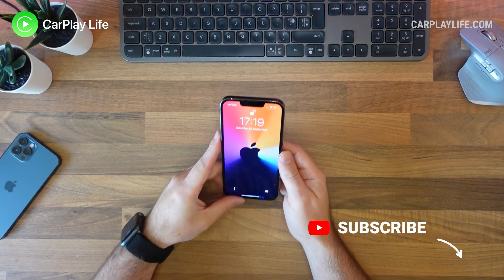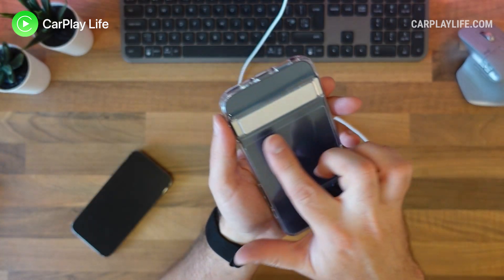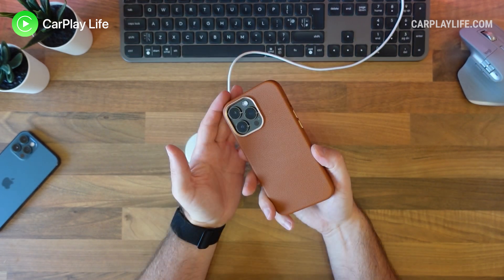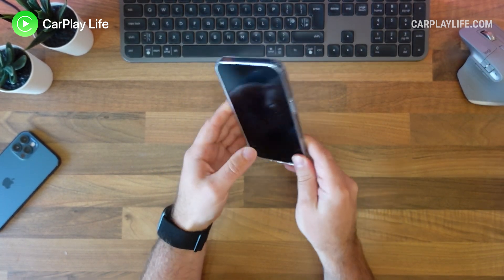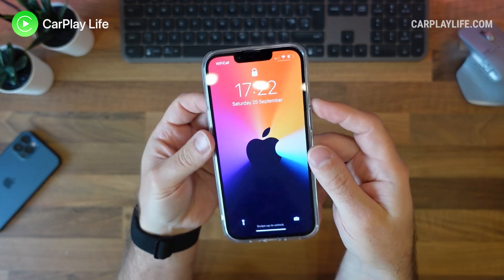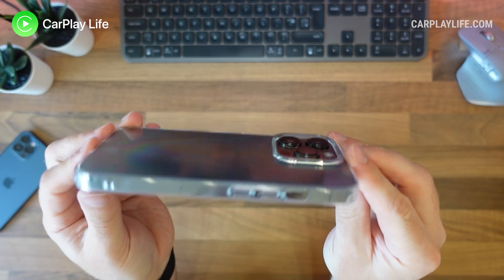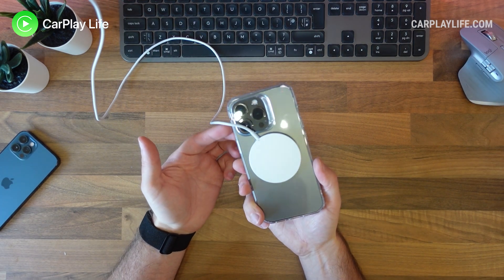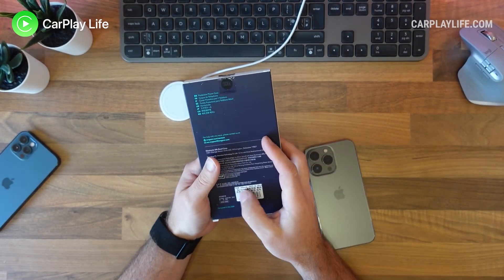7 ESR iPhone 13 Pro Clear Leather Silicone Kickstand MagSafe Cases And Screen Protection Reviewed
Enjoy my 7 ESR iPhone 13 Pro Clear, Leather, Silicone, Kickstand and MagSafe Cases And Screen Protection Installation and Review. You can buy all of these cases through my links below for Amazon US Amazon UK and on Amazon DE

Cases featured in this video:

ESR iPhone 13 Pro Clear Case Review

ESR iPhone 13 Pro Leather MagSafe Case Review

ESR iPhone 13 Pro Air Armor MagSafe Case Review

ESR iPhone 13 Pro Hybrid Clear MagSafe Case Review

ESR iPhone 13 Pro Cloud Soft MagSafe Case Review

ESR iPhone 13 Pro Kickstand Case Review

ESR Tempered Glass Screen Protector Install and Review

My personal favourite between them all is the Leather MagSafe Case and the Clear Hybrid Case with MagSafe. Personally, I think you really need MagSafe in your case. Even if you do not currently have any MagSafe accessories. With charging and mounting via MagSafe coming more popular, it is a good future investment when buying a case with one installed.

TIMESTAMPS:

0:00 - Intro
0:18 - Brief overview
0:53 - ESR iPhone 13 Pro Clear Case Review
4:12 - ESR iPhone 13 Pro Leather MagSafe Case Review
7:10 - ESR iPhone 13 Pro Air Armor MagSafe Case Review
10:26 - ESR iPhone 13 Pro Hybrid Clear MagSafe Case Review
12:17 - ESR iPhone 13 Pro Cloud Soft MagSafe Case Review
15:17 - ESR iPhone 13 Pro Kickstand Case Review
17:57 - ESR Tempered Glass Screen Protector Install and Review
22:09 - My Overall Impressions